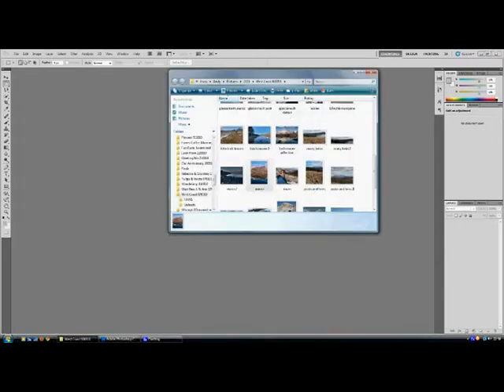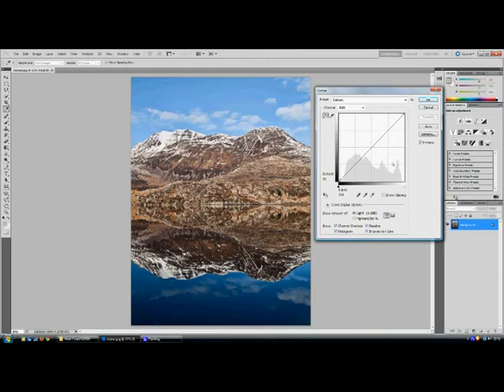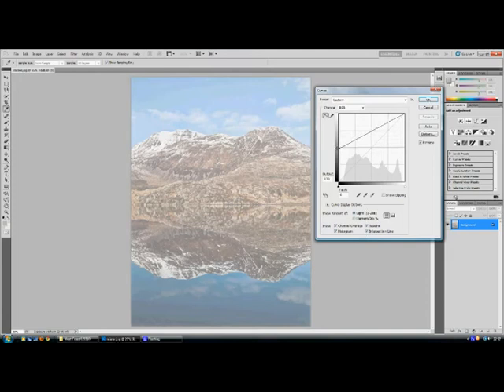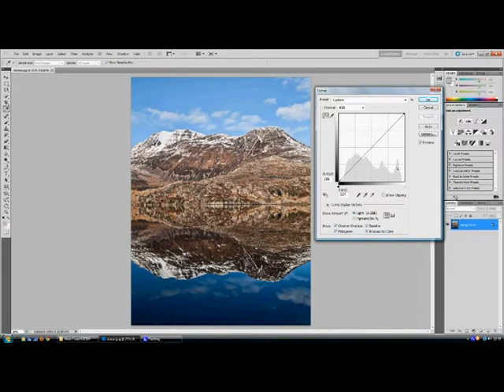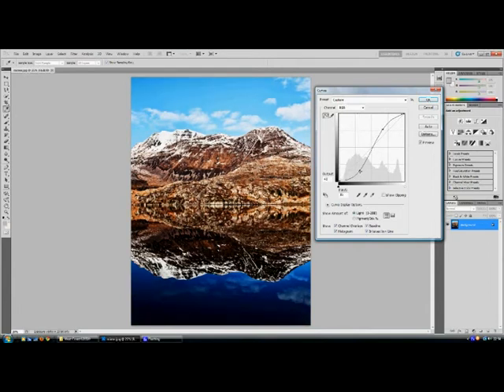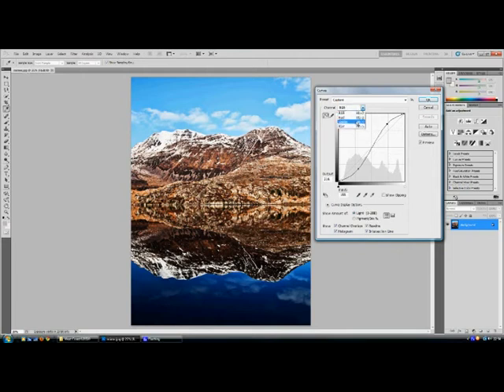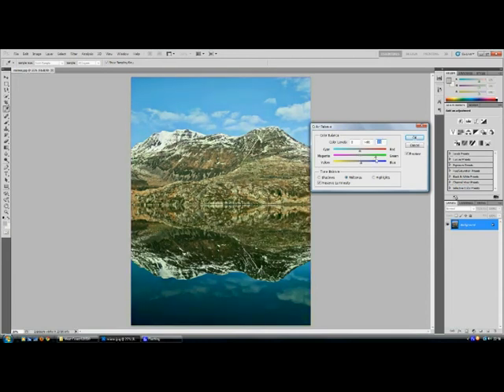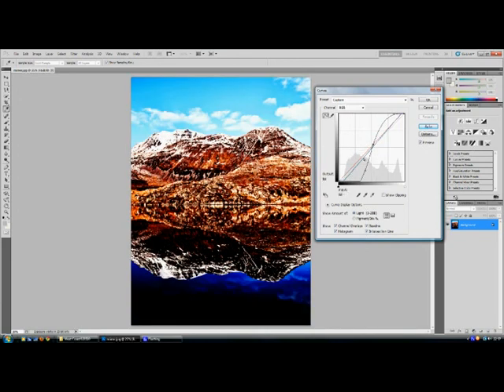Photoshop Quick Guide 4 - Curves & why you need them in your life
My ode to curves, how to control light, make contrast filled images and use the different channels to make brilliant photos.